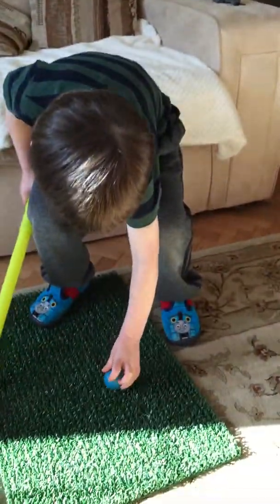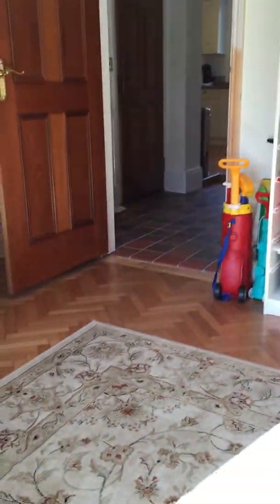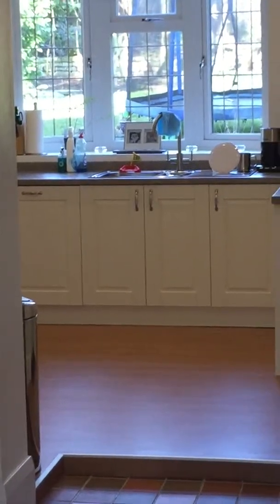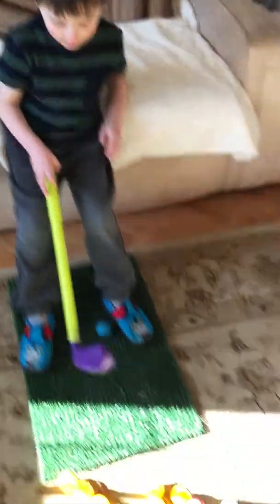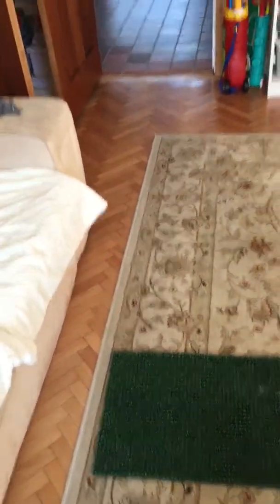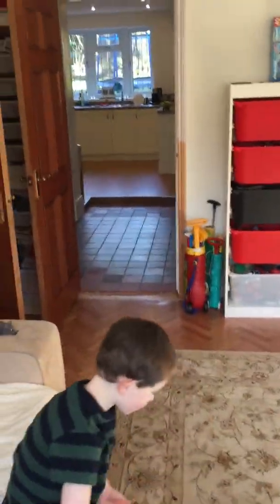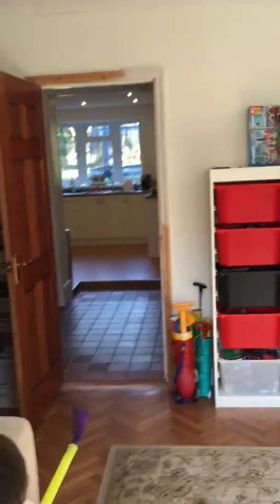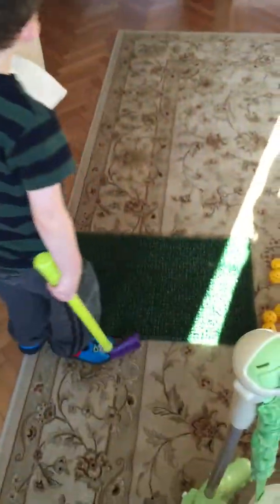Kinder Surprise Egg Chipping Challenge.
Chipping into the sink for a Kinder Egg. I was chipping well this morning, didn't take very long at all.